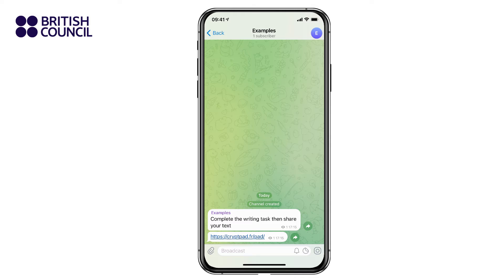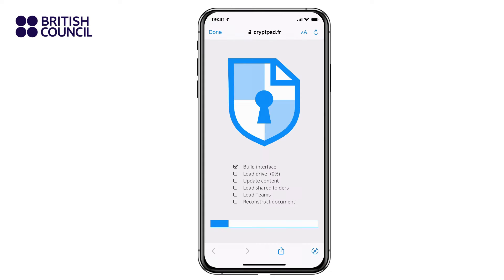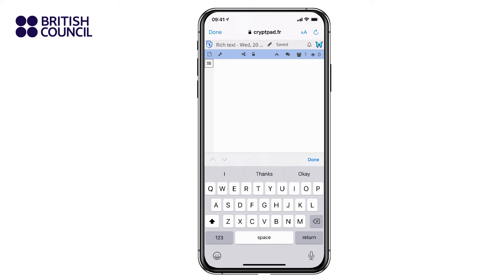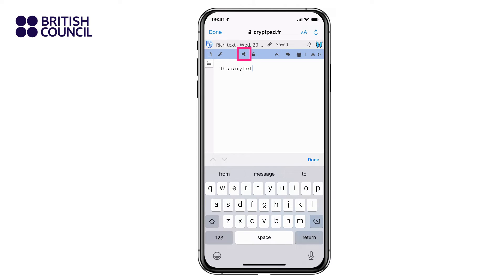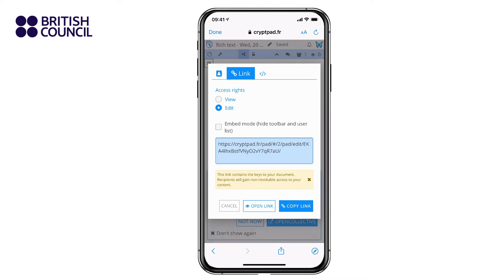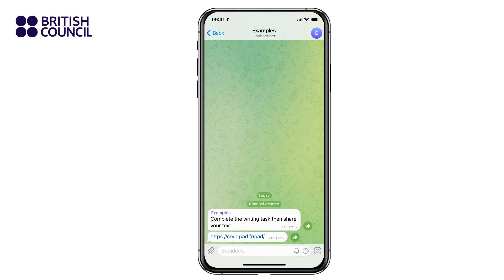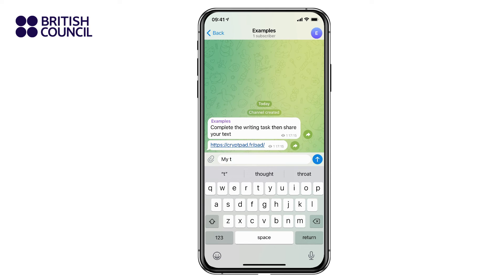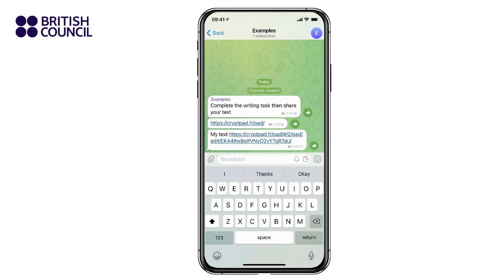Creating a collaborative document in Telegram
Shows how to create and access a document in Telegram